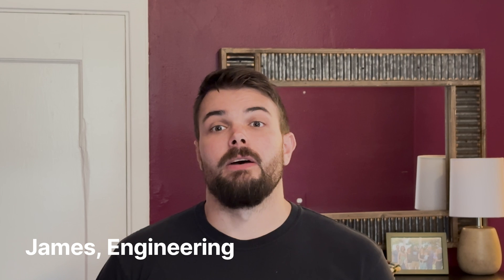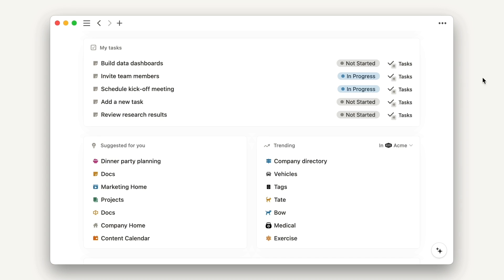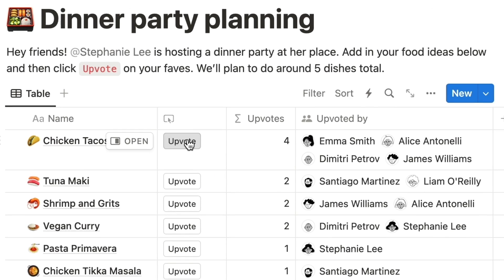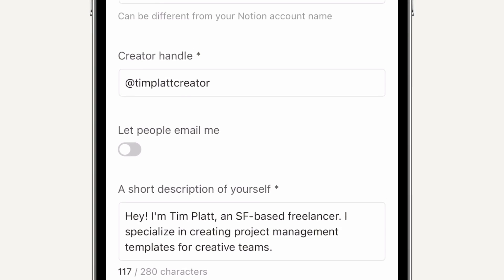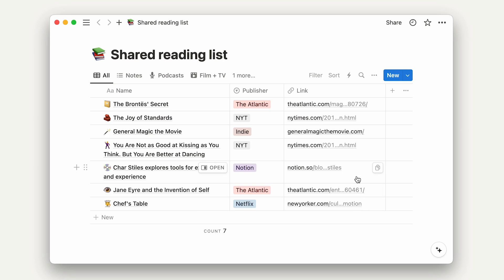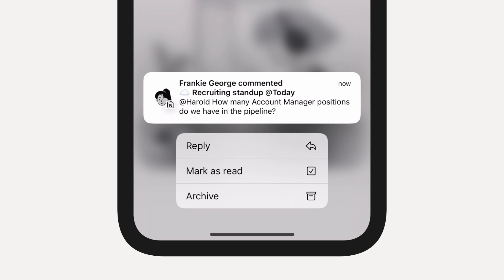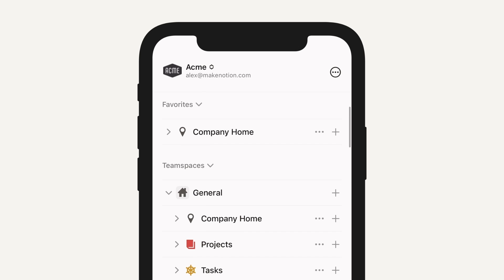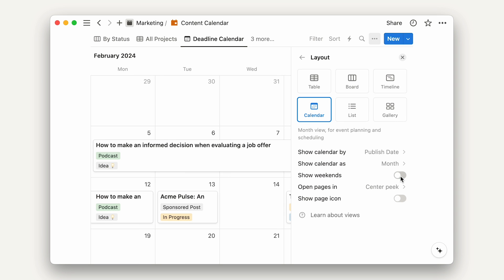Notion 2.38: Video Release Note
First video release note of the year! Here’s what our team built for Notion 2.38, in their own words.

Timestamps:

0:00 — Intro
0:04 — Home
0:20 — My tasks
0:37 — Database buttons
0:57 — Template creator profiles
1:20 — Shorten URLs in databases
1:29 — Act on mobile push notifs
1:48 — Swipe to favorite/delete on mobile
2:00 — Database UX improvements